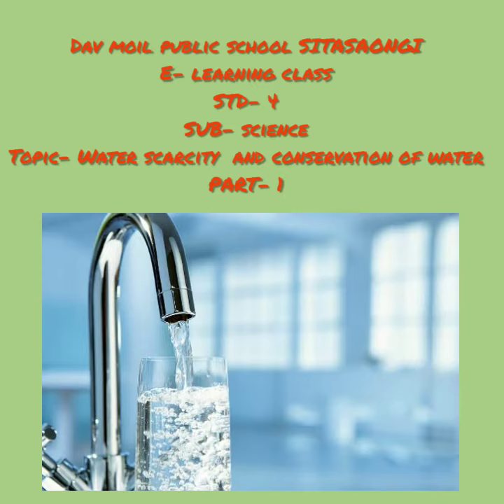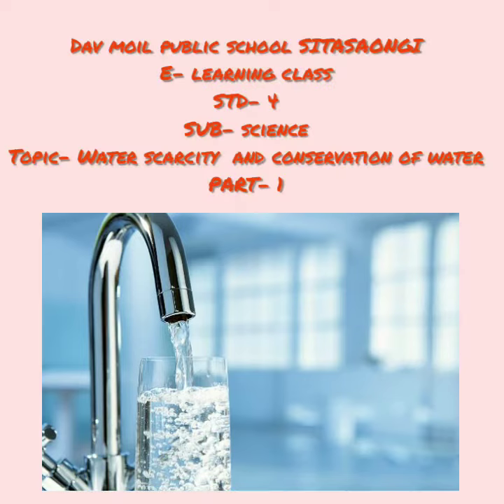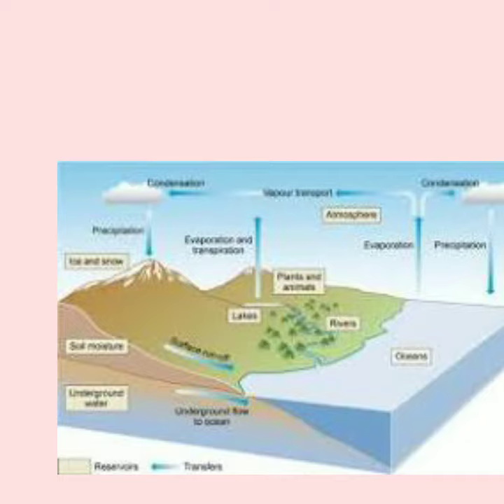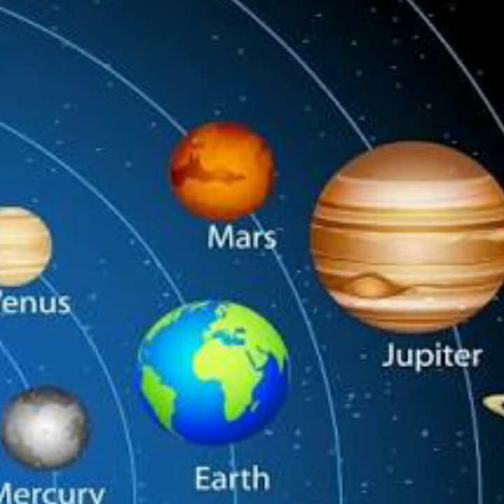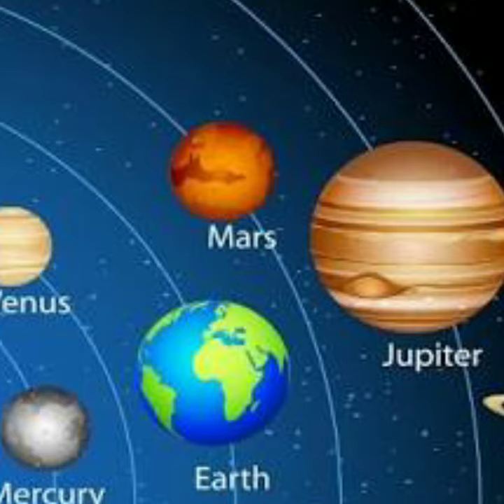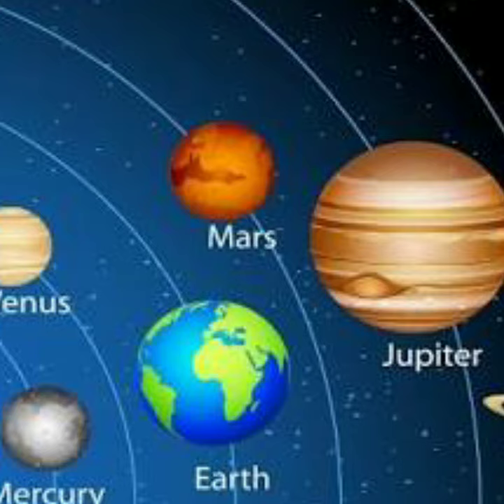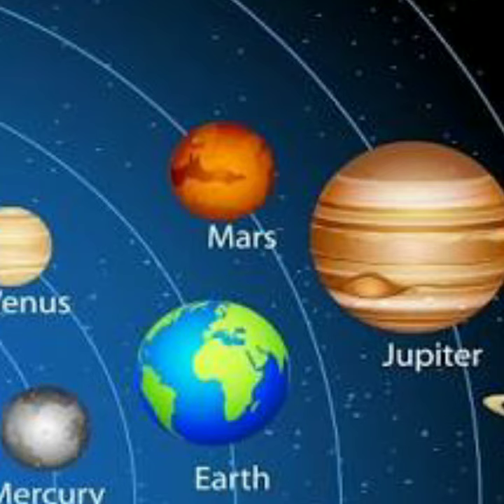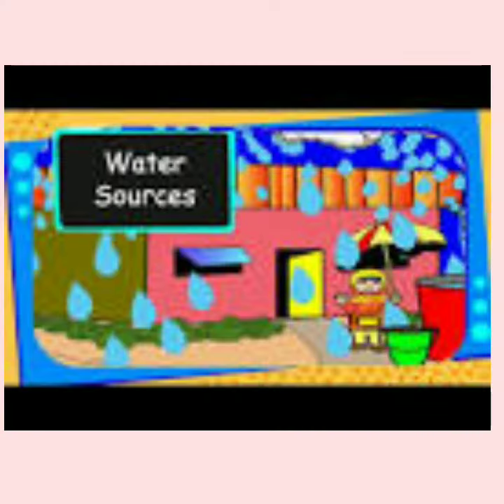Std IV Science Water scarcity and conservation of water part 1